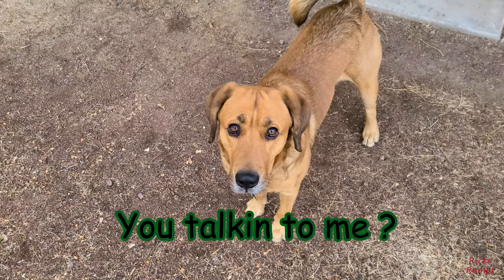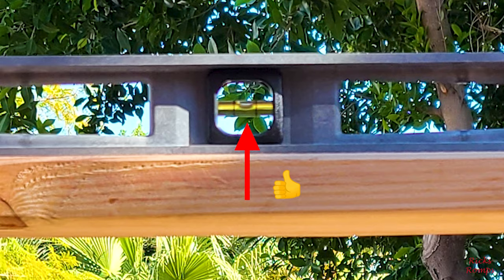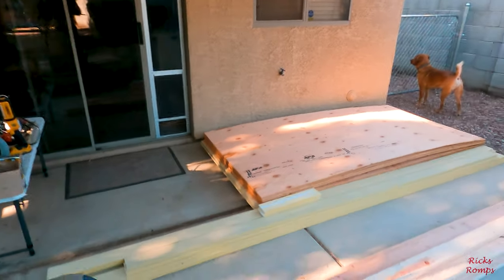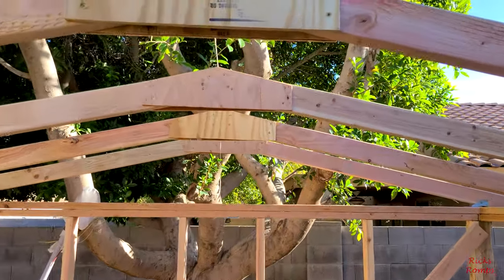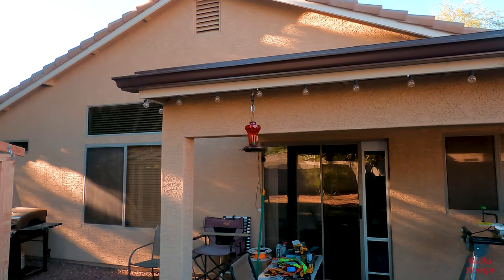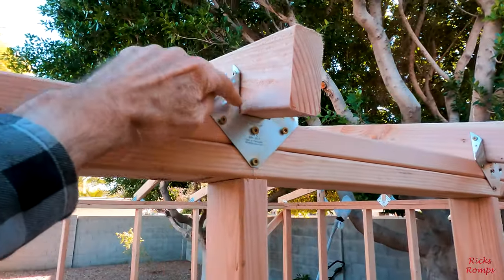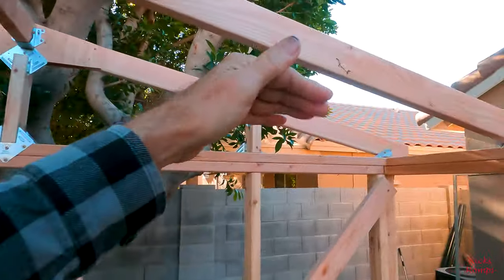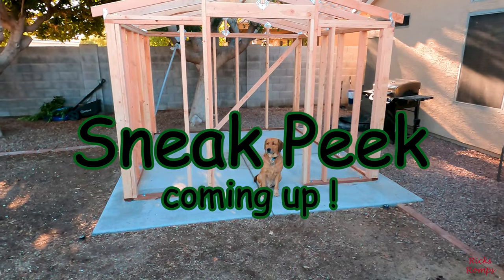The shed build was almost a disaster. Did we pull it off? Part 3. 148.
Hey everybody, this is part 3 of the shed build. It's a little longer than the other 2. Bailey says "sit back and enjoy and you might just see a sneak peek of the shed that's a little more finished."

All flights comply with the FAA rules and regulations.